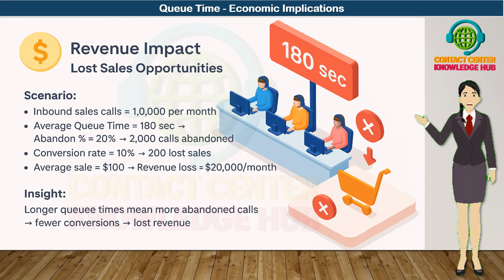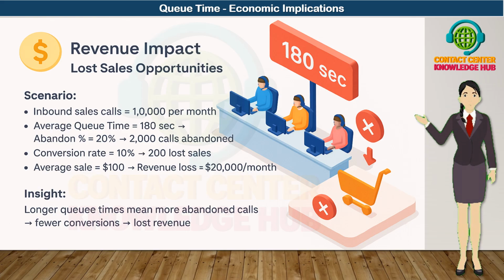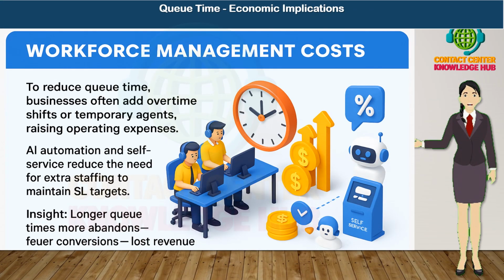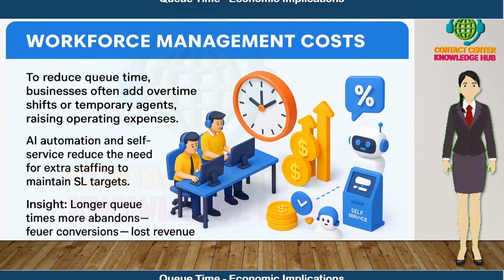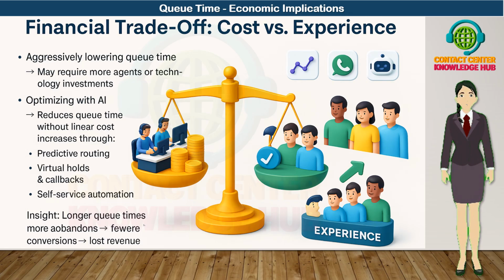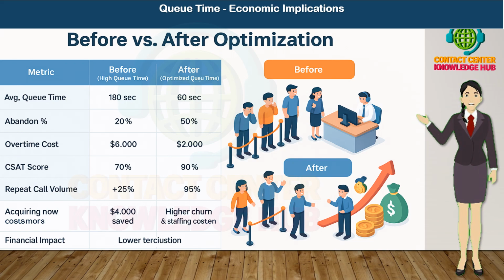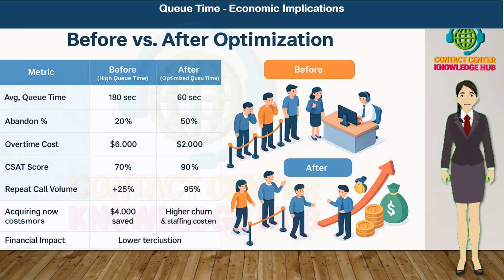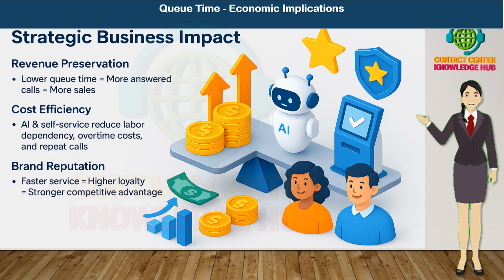Queue Time - Economic Implications